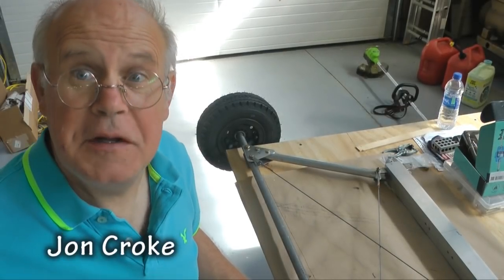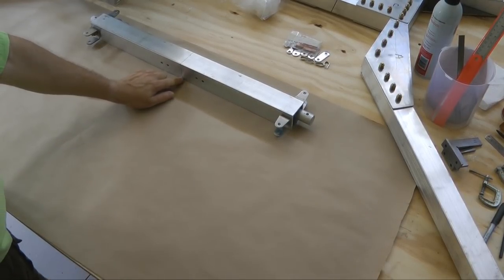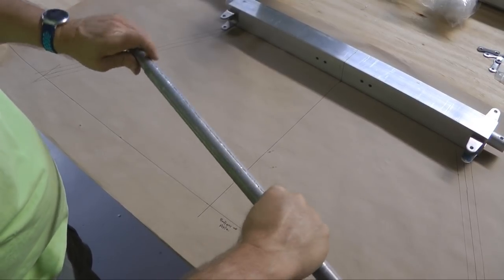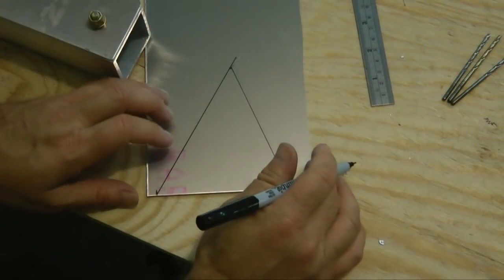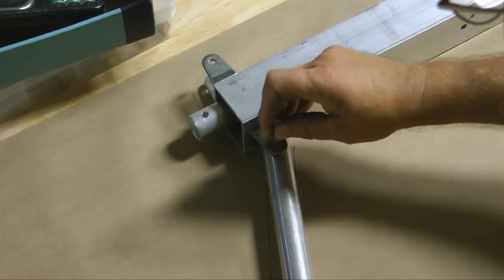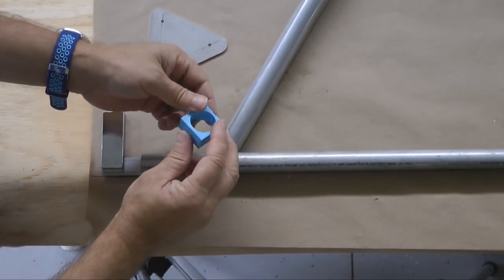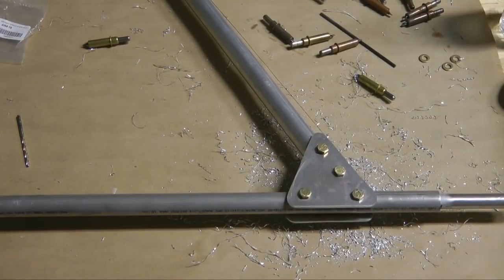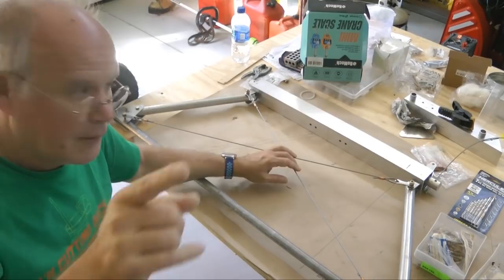Building the Affordaplane Part 8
This is Part 8 in the how to build series for constructing the Affordaplane ultralight aircraft.  This is a plans built Part 103 aircraft that is easy to build. Our goal is to make experimental aviation affordable and bring more people into flying and building their own aircraft.

In this part, the landing gear axle and support is fabricated. We use a paper template that is drawn to plans to assist in the alignment of key components.
Answers are made as to why we WEIGH some parts and not others.

The complete video series is available for purchase (on a USB thumb drive) at HomebuiltHELP.

Additional TIp of the Week videos for the experimental aviation community are found